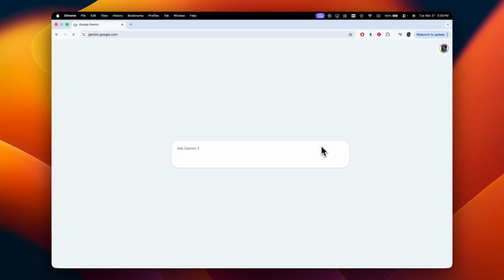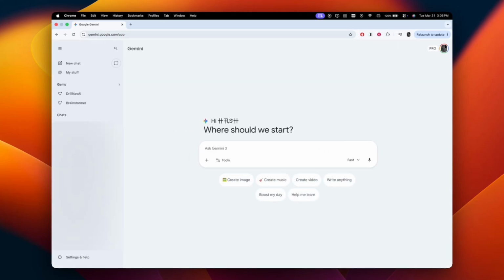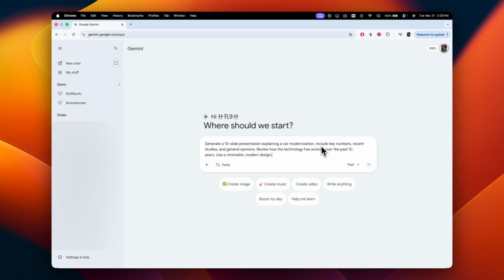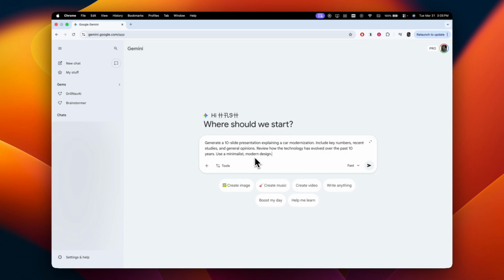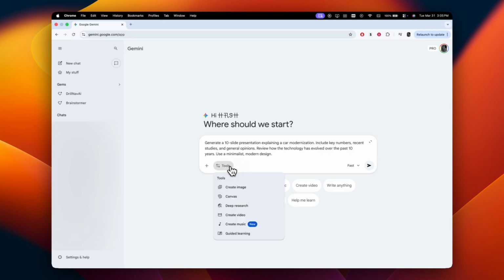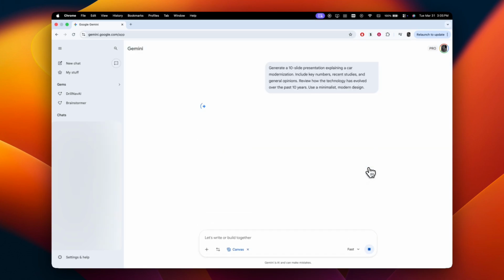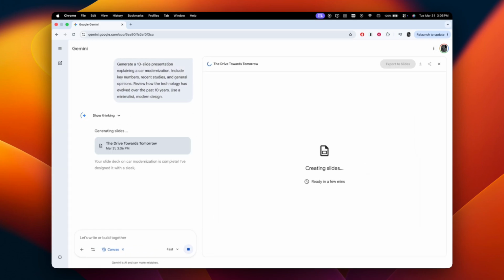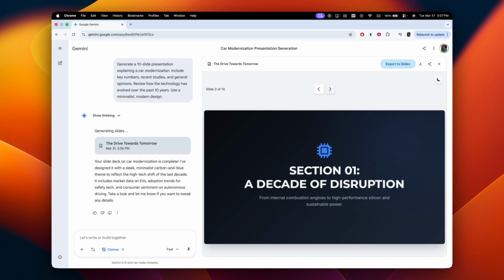How To Use Gemini To Make Powerpoint Slides | Step By Step (2026 Updated)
Want to create presentations using Gemini? Here’s the simple way.

First, open Google Gemini and type a prompt like “Create a presentation outline on [your topic]”. Gemini will generate structured slide content.

Next, copy the output and paste it into PowerPoint or Google Slides. Create slides based on headings and bullet points.

Alternatively, if using Google Slides with Gemini (Workspace AI), you can directly generate slides inside Slides using AI suggestions.

Customize your design, add images, and finalize your presentation.

That’s it — fast and professional slides!